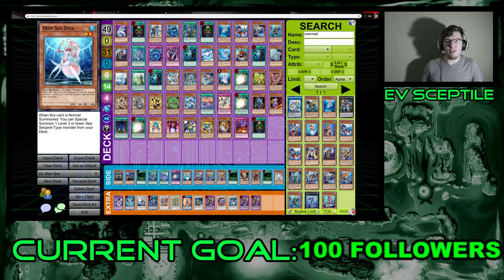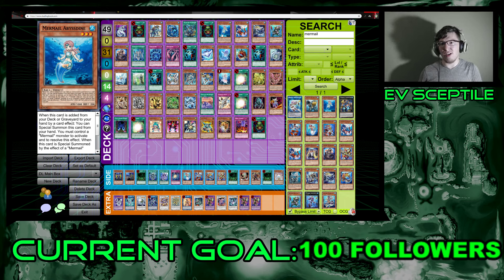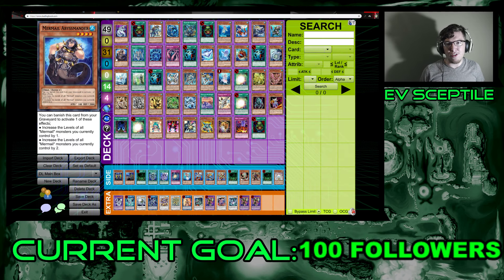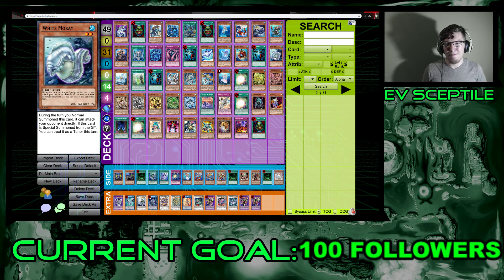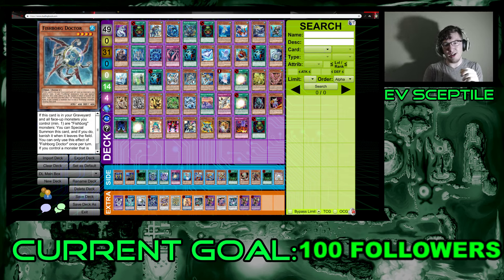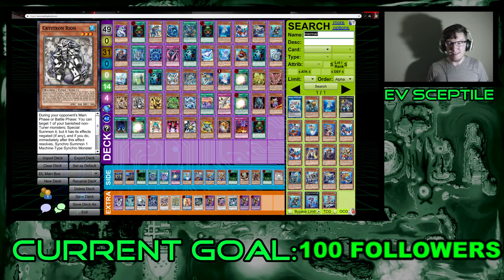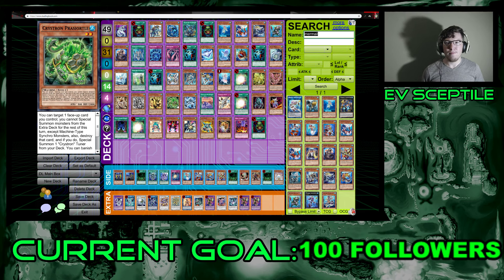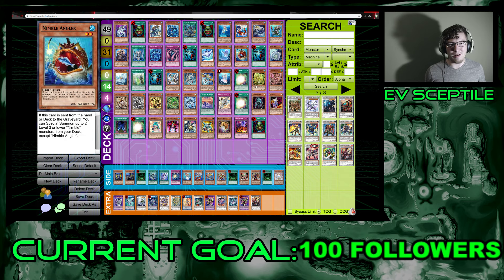NEW CYBER DRAGON BOX REVIEW!!!!! [Duel Links]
Review of new main box coming to Duel Links in 2 days ft. Sychsis